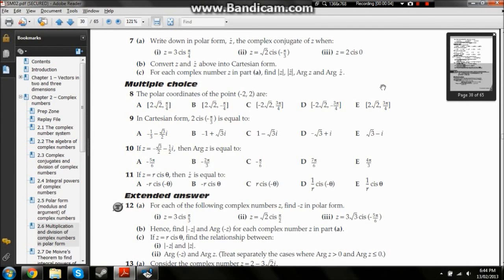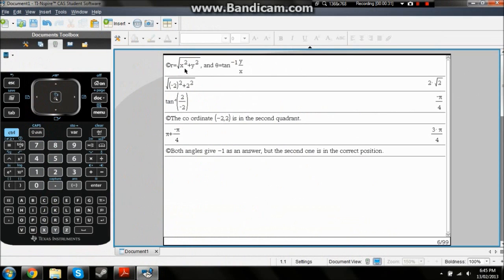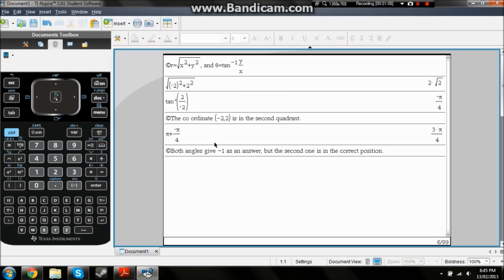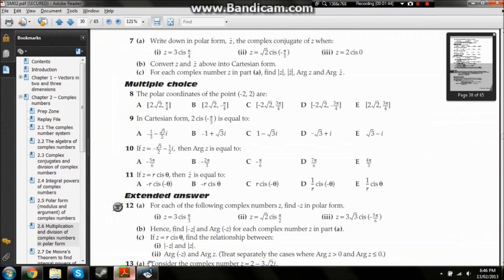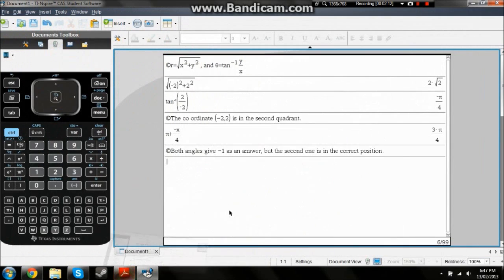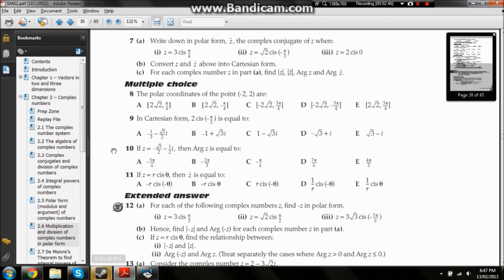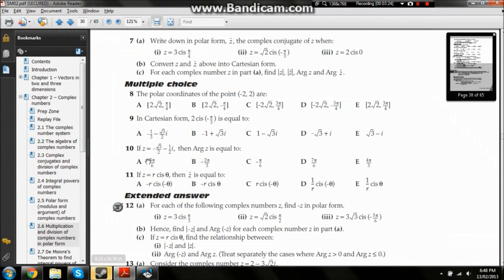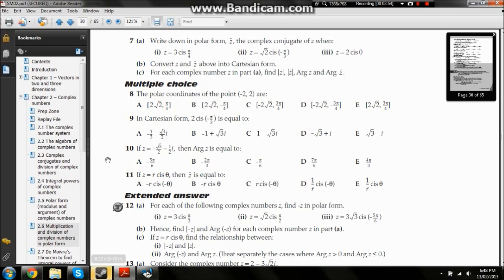Maths Specialist Tutorial - Questions 8-11 Chapter 2.5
How to do questions 8 through 11 from chapter 2.5 for specialist, I needed to finish off a few questions for specialist so I thought I'd record a tutorial after I finished them. I plan on uploading a tutorial for the last question in 1.5 tonight hopefully that happens.

Chapter 2.5 is about polar form, modulus and argument of complex numbers.